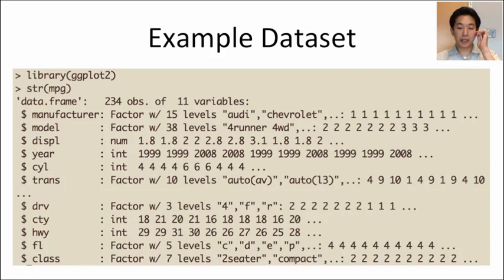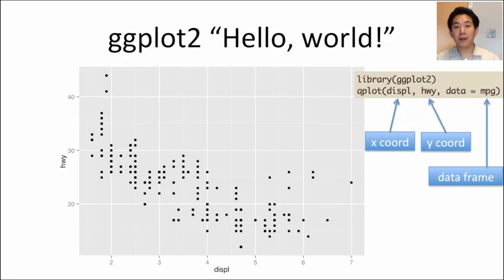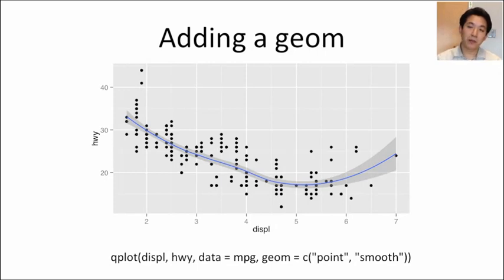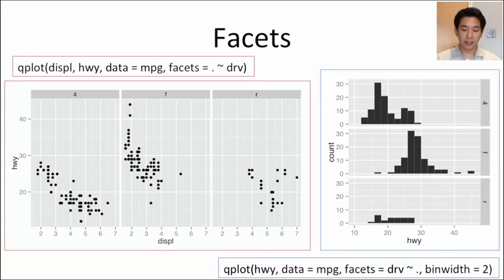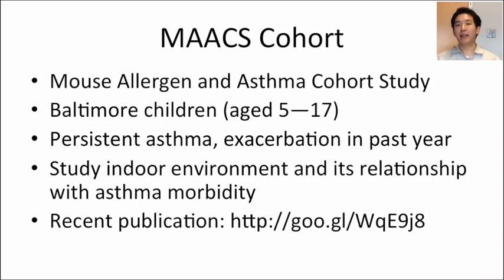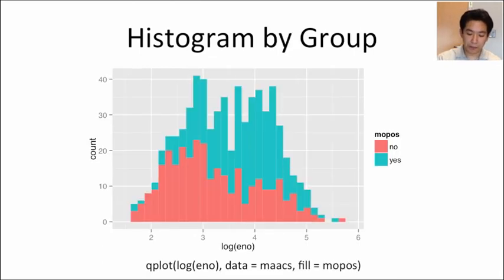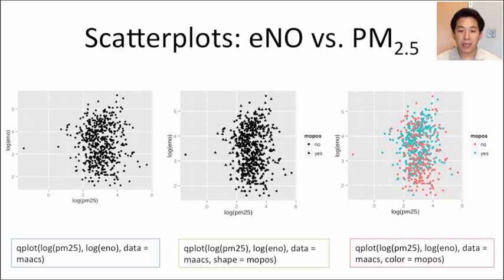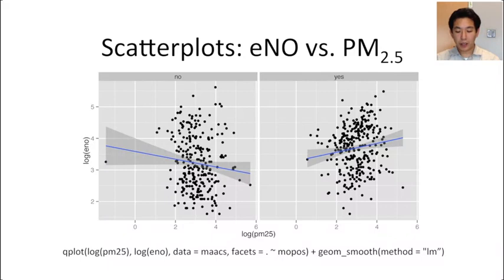ggplot2 part 2 Johns Hopkins University Coursera